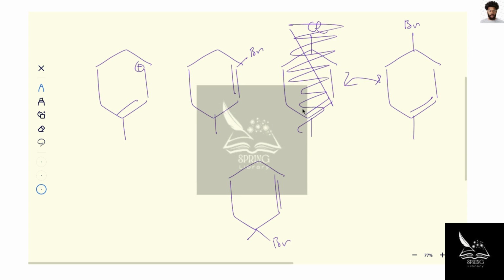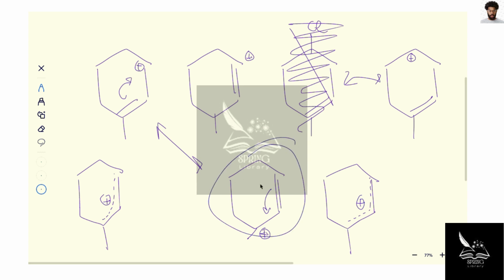[Chemistry] Which of the following undergoes SN1 reaction at the fastest rate Explain Br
[Chemistry] Which of the following undergoes SN1 reaction at the fastest rate Explain_ Br CH; CHz H;c